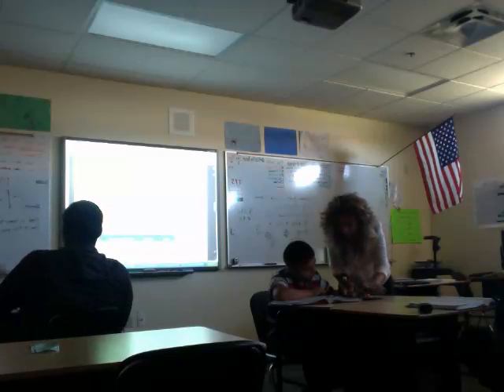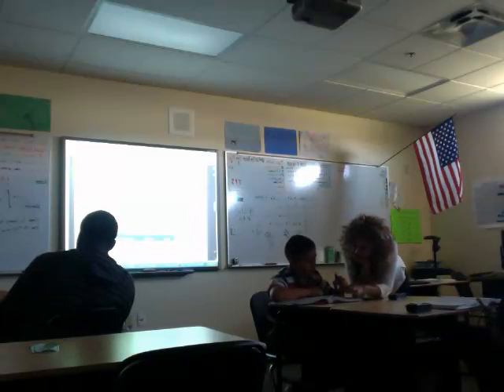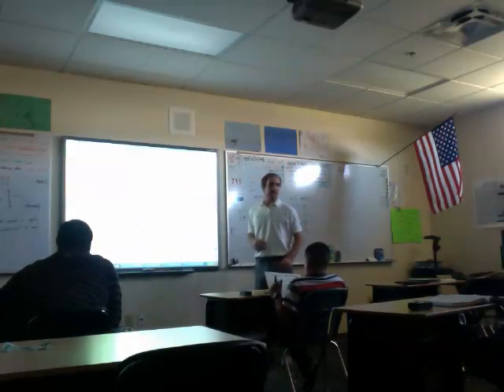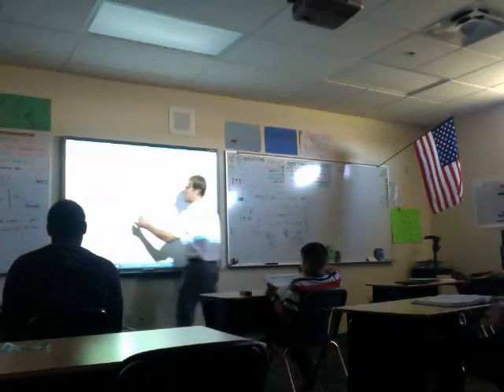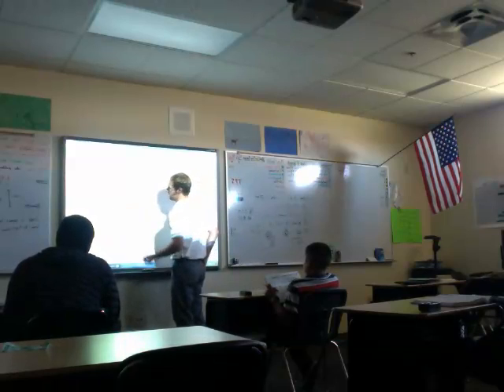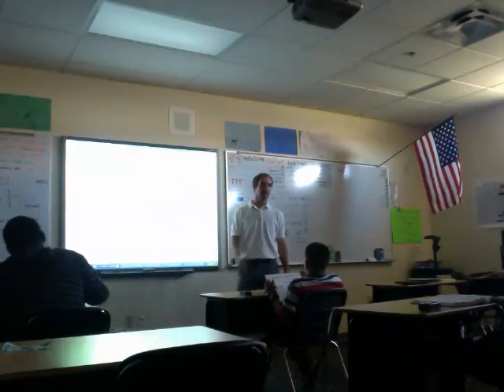Kevin Wall Math Lesson